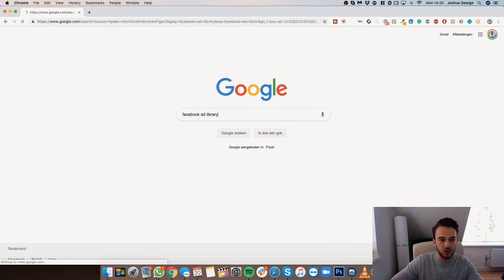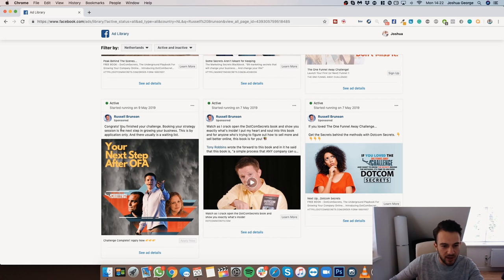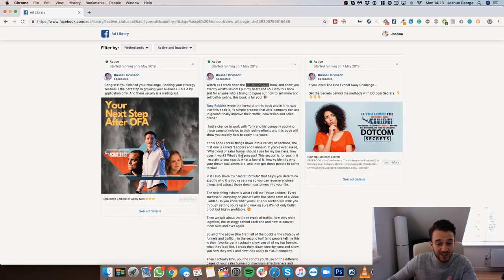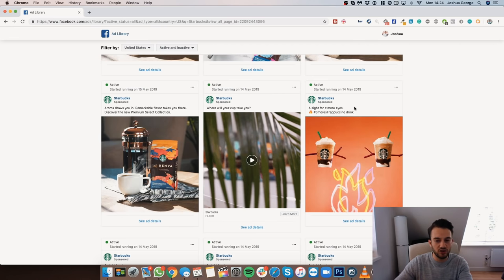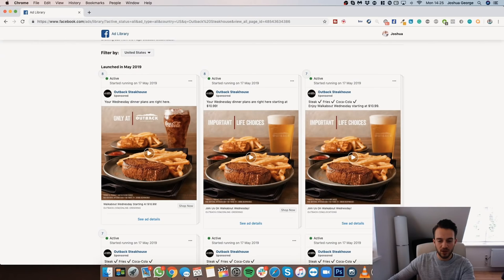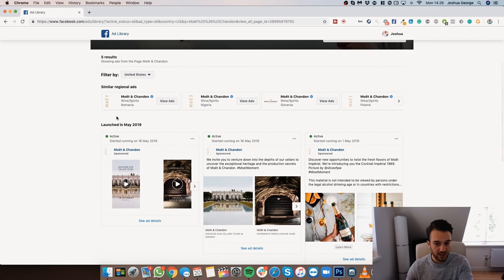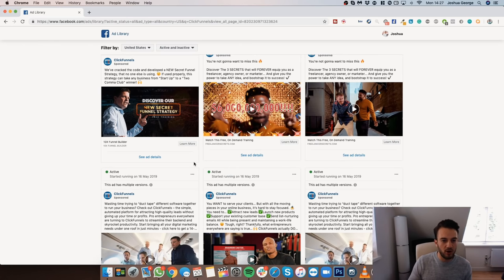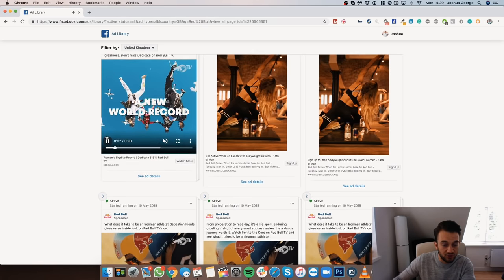HOW TO DESIGN FACEBOOK ADS THAT CONVERT